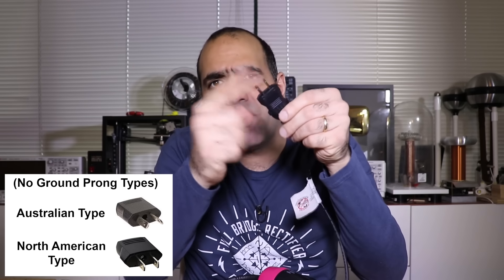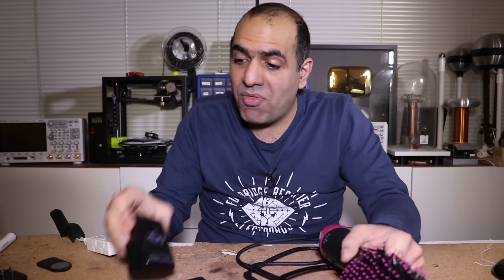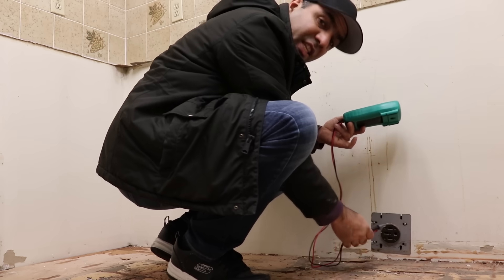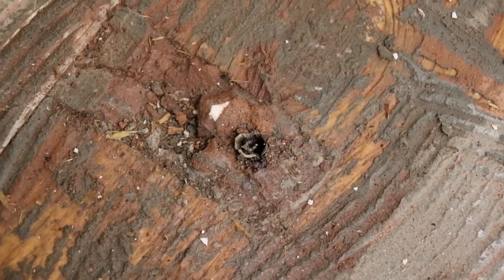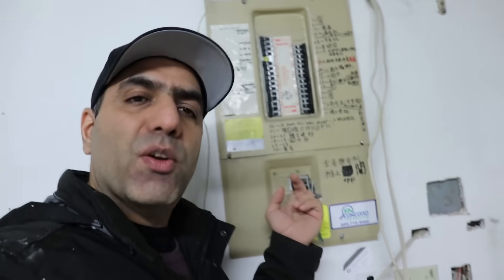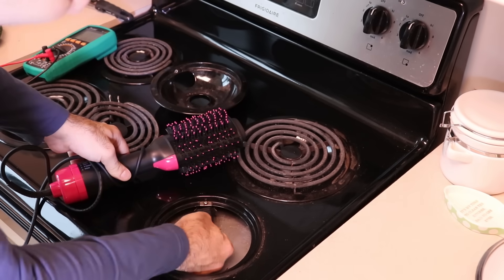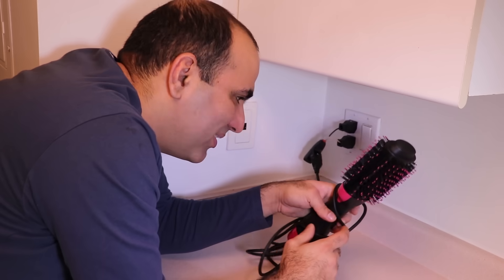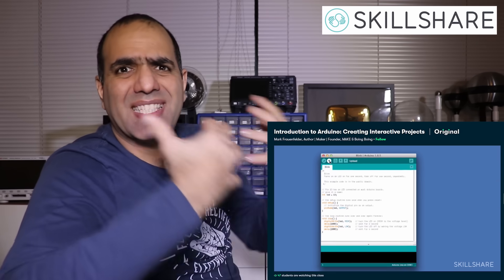Finding HIGH POWER 240V in a 120V Country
Traveling around and need a power adapter to run your 240V hair drier? GOOD LUCK!
START LEARNING! and get 2 months of FREE Skillshare premium.

Andy Rod
San
LordPi
Sam Lutfi
Holmes Hobbies
Dennis Fair
Kaveh Vahdat
Martin